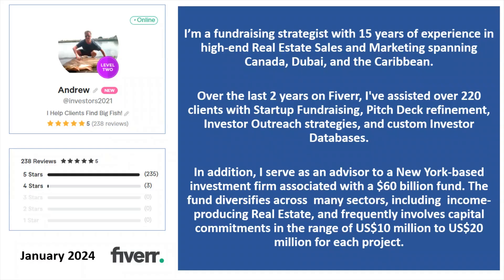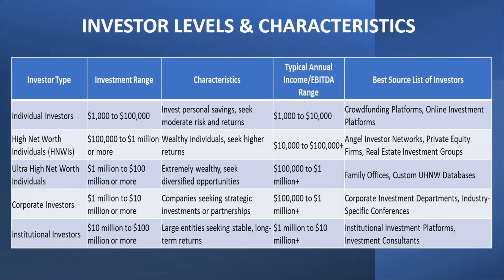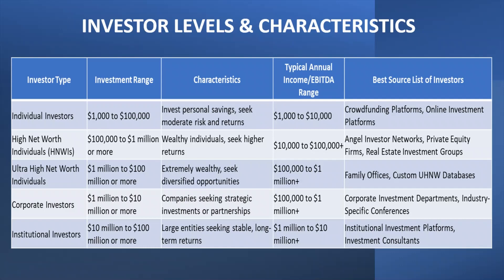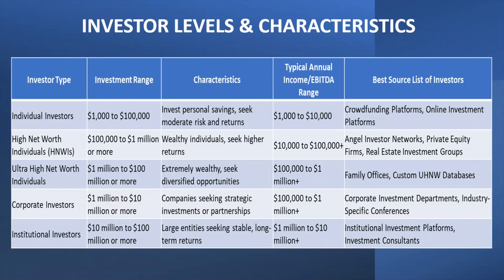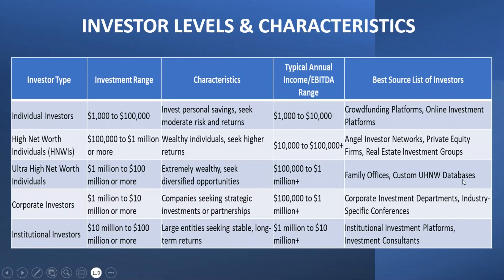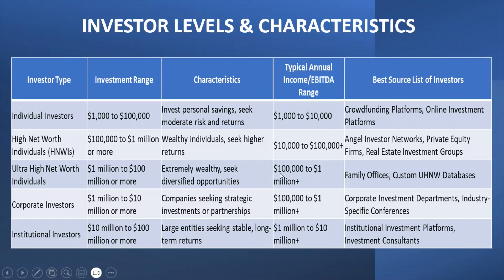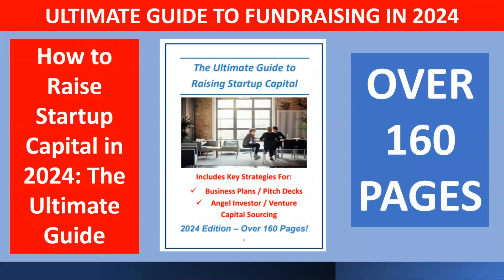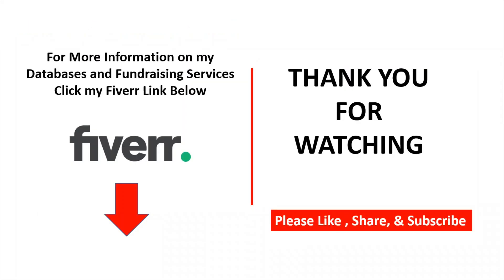Review of Investor Types and Characteristics. A Quick Review for Fundraisers. Fundraising Tips!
Are you looking to raise Capital for your Startup? Are you looking to reach key Funding and Capital Raising Contacts?

My Databases include Venture Capital and Private Equity Investors lists for: USA, Canada UK / Europe, Asia Pacific, Middle East, China and more.

This Video highlights :  “Investor Types & Characteristics. A Guide for Fundraising".